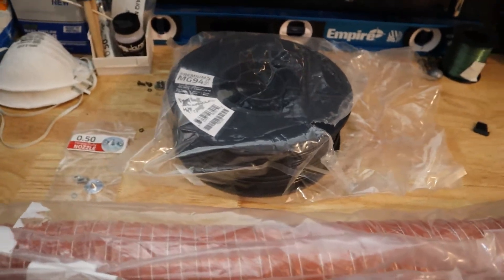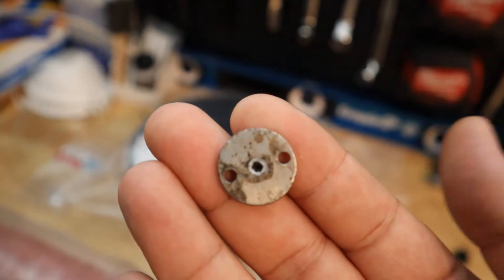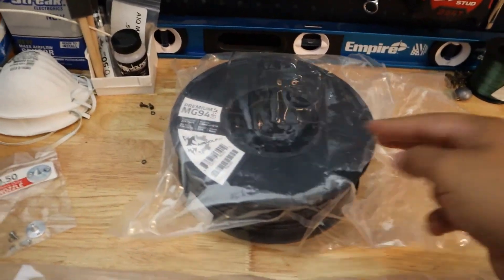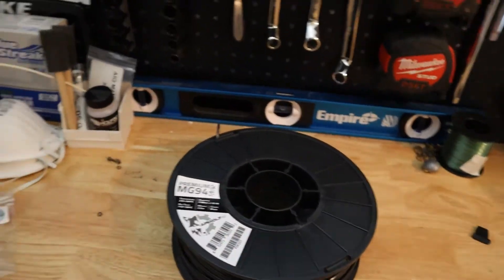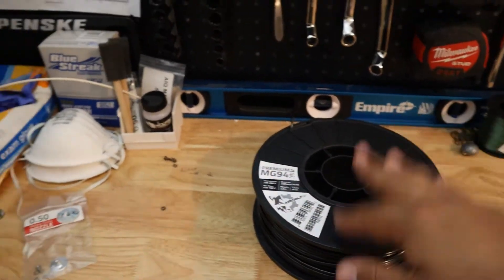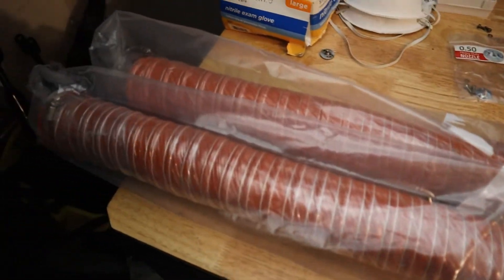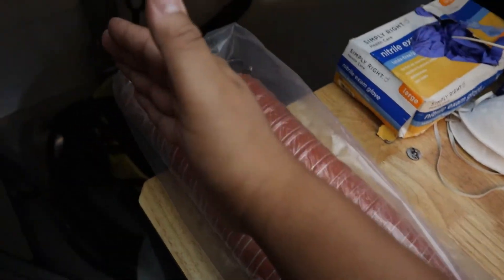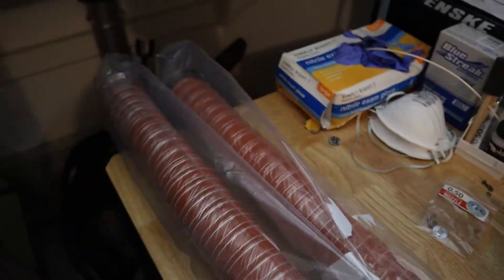3D Printed Car Parts For My 350Z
Printing the final revision of my ram air vent for the 350Z.